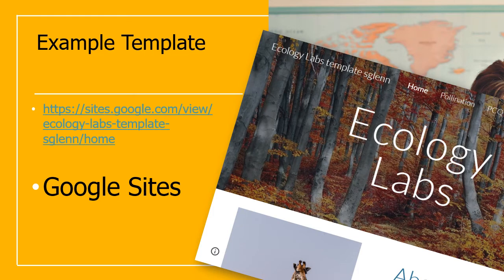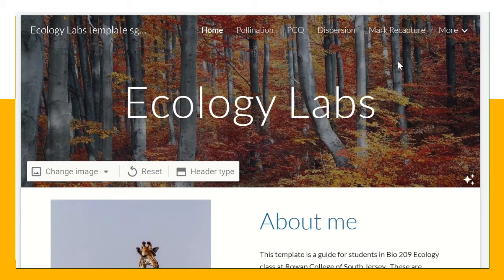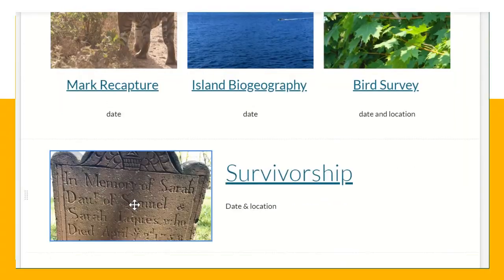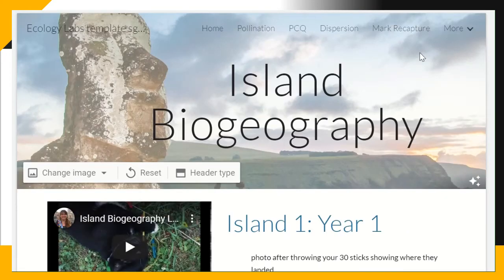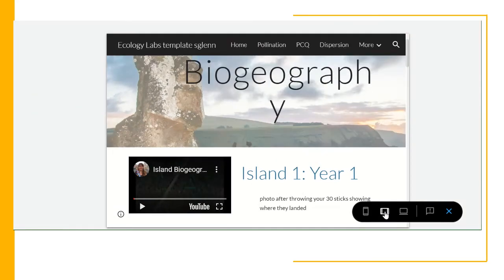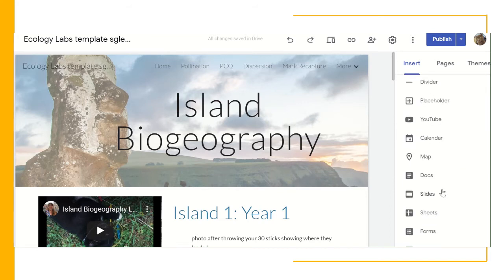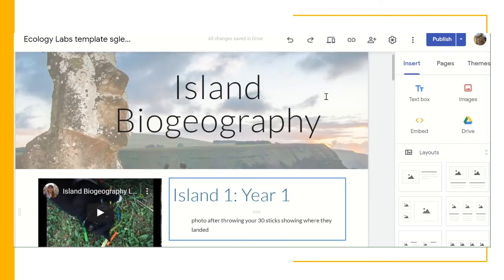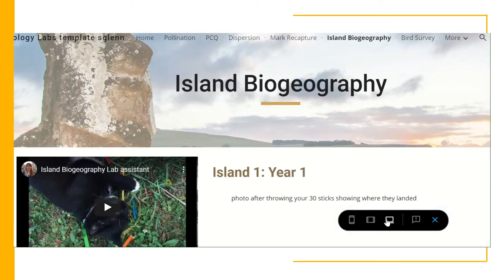Ecology Lab Blog Instructions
How to Organize a Blog to present your Ecology Labs.
This is used in Susan Glenn's college ecology class.